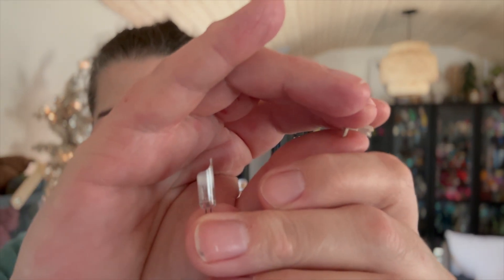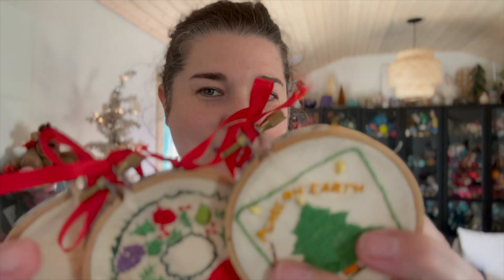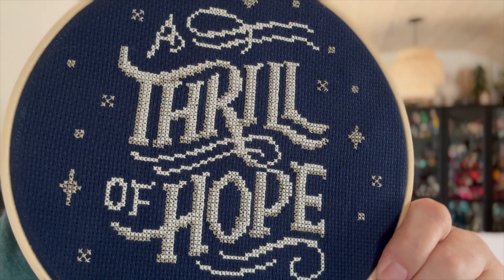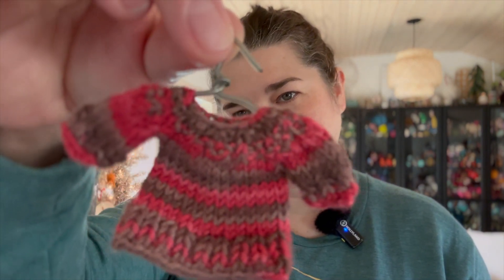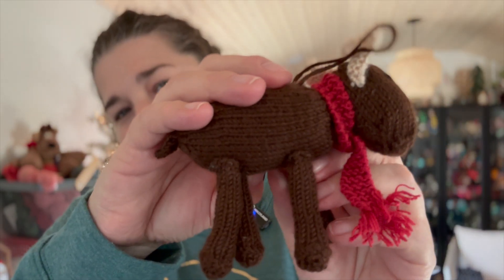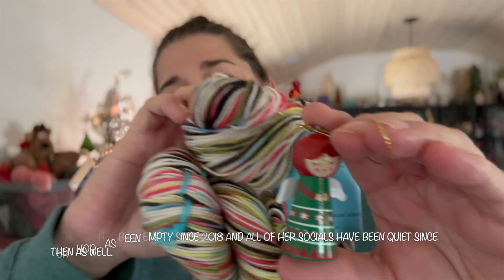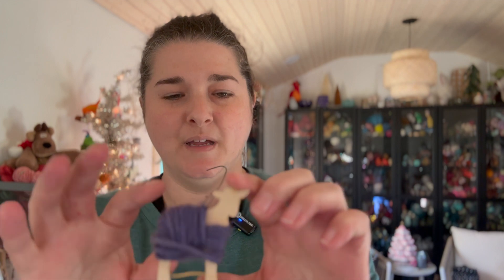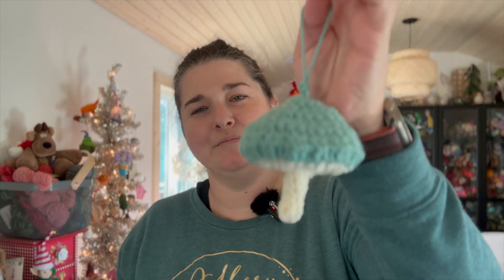Christmas Ornaments to Knit or Crochet | Pattern Links Included! 🎄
Hello to all the knitting and crochet enthusiasts! Welcome back to Day 15 of my Vlogmas video series. Today's video is all about ornaments! I have many links to share with you today that include free knitting ornament patterns, free crochet ornament patterns, a resource on how to make a pom-pom, and much more! The links are listed below and in the order, I mentioned them in the video. It took me a while to edit this one, but I believe it was well spent creating this special ornaments video just for you. Hope you enjoy watching it!

Thank you for joining me on this adventure of life with my yarn. ❤️🧶❤️

Knitted Pear: I am pretty sure this is the pattern for the three that I have.

The possible shawl I will be making with my advent calendar

Other Channels Mentioned/shops mentioned in this series of vlogmas
Crystal Skies Hand Dyed
Crystal Skies Hand Dyed Youtube channel is     @HurleysHandDyed

If I forgot something let me know and I will add it.